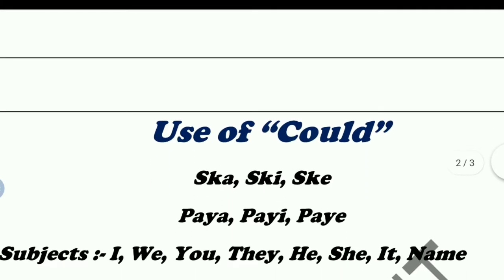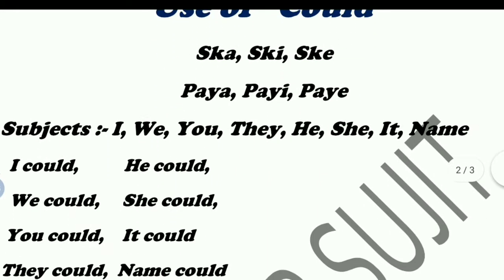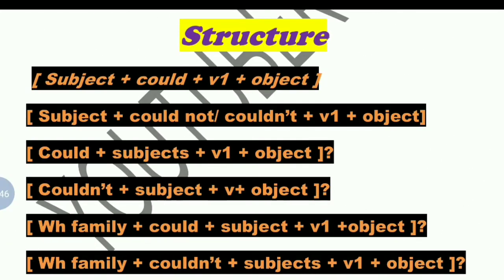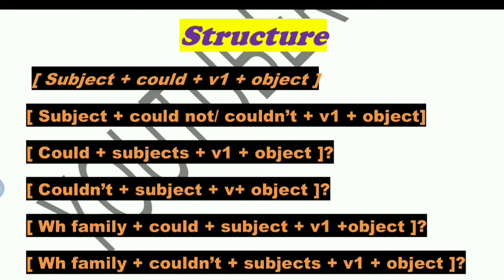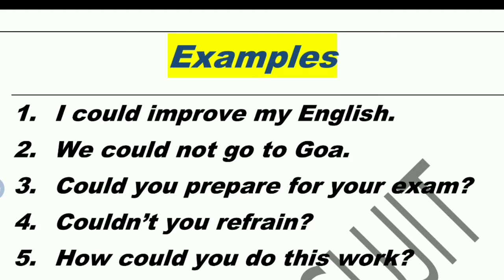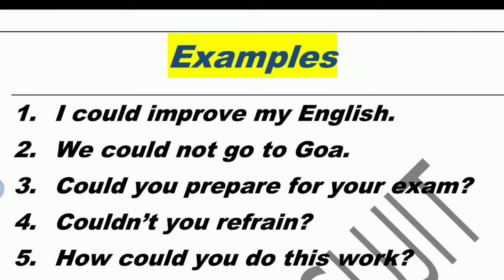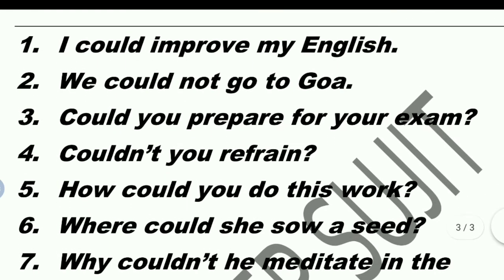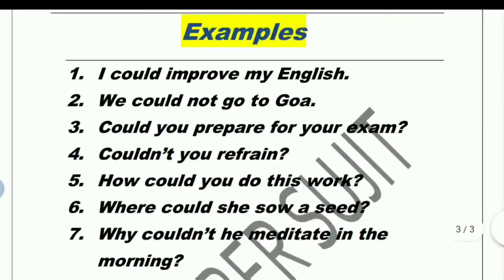USE OF "COULD" || COULD का सही Use || MODAL - 2 || Learn Modal verbs in English || By Sujit Kushwah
Hello everyone,

In this video, I completely explained about use of "could' to improve the power of speaking English.

We can improve our power of speaking English with saying fascinating sentences by practicing every day like this in the video.

If you have confusion, you can comment on me. I will definitely solve your problems and difficulties.

 YouTuber Sujit

1.Noun,
2. Pronoun,
3. Verb, Types of Verb,
4. Adjective, Types of Adjective,
5. Adverb, Types Of Adverb,
6. Preposition,
7. Conjunction,
8. Interjection.

Articles
1. A and An
2. The

Number Noun
1. Singular,
2. Plural.

500 Vocabulary Words In English
Part 1,
Part 2,
Part 3,
Part 4,
Part 5,
Part 6,
Part 7,
Part 8.,
Part 9,
Part 10,
Part 11,
Part 12.

Tense
PRESENT TENSE
1) Present Indefinite Tense,
2) Present Continuous Tense,
3) Present Perfect Tense,
4) Present Perfect Continuous Tense.

PAST TENSE
1) PAST INDEFINITE TENSE,
2) PAST CONTINUOUS TENSE,
3) PAST PERFECT TENSE,
4) PAST PERFECT CONTINUOUS TENSE.

FUTURE TENSE
1) FUTURE INDEFINITE TENSE,
2) FUTURE CONTINUOUS TENSE,
3) FUTURE PERFECT TENSE,
4) FUTURE PERFECT CONTINUOUS TENSE

2. Use of "could" By Sujit Kushwah

Use of can by Sujit Kushwah
Learn modals with Sujit Kushwah
Speak English fluently
How to use could in speaking and writing
How to use could
Could modal
models by Sujit Kushwah